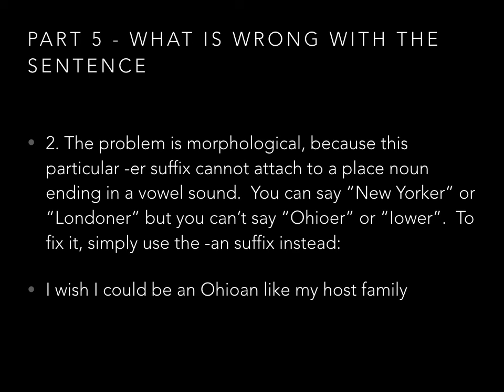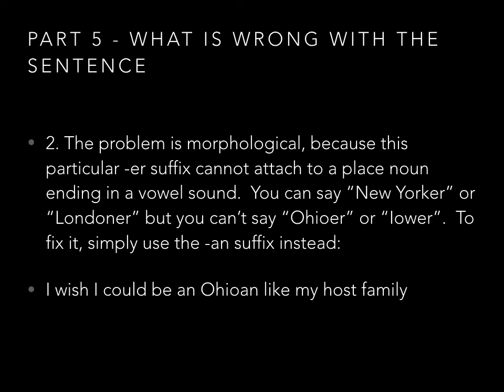GUIDE TO YOUR MIDTERM LING150